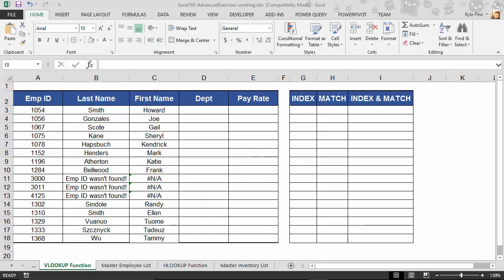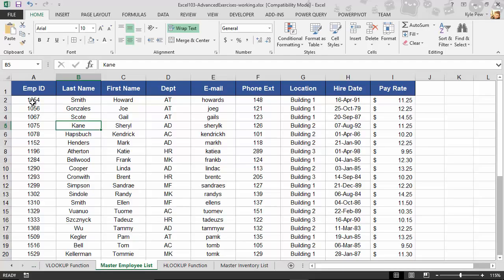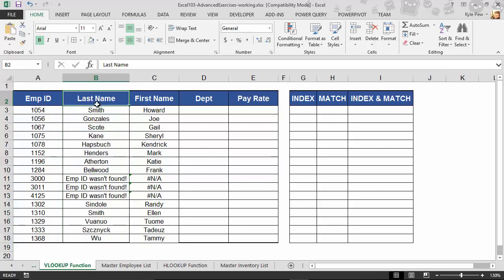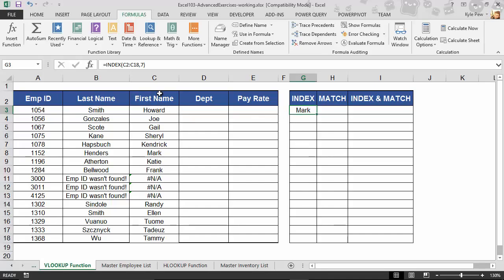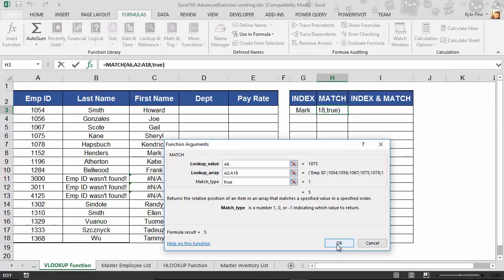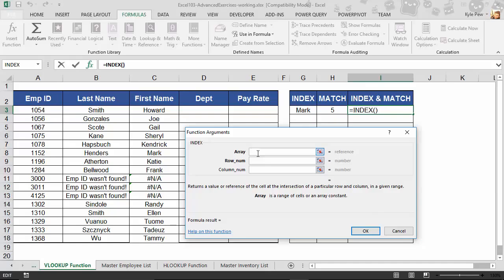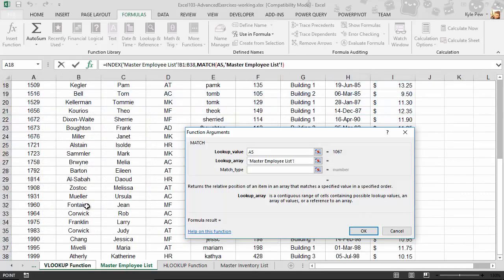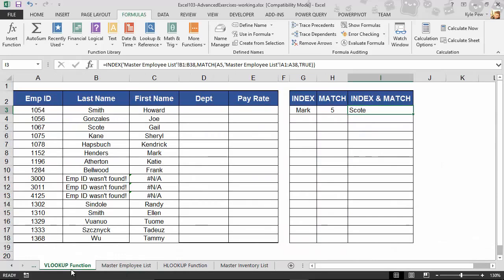Microsoft Excel INDEX and MATCH Functions Example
for more Excel tutorials and a complete Advanced Level Excel course